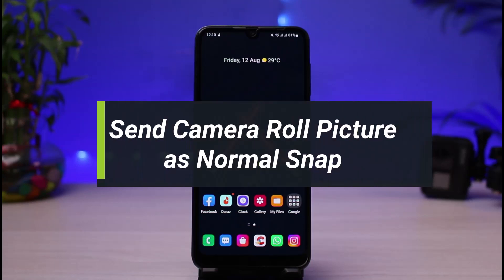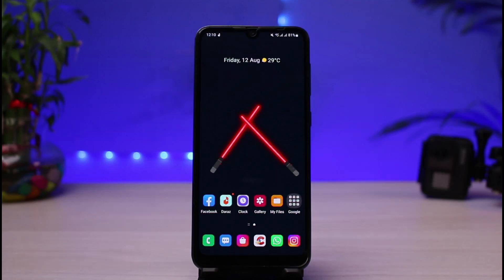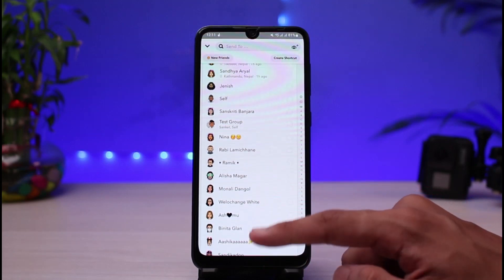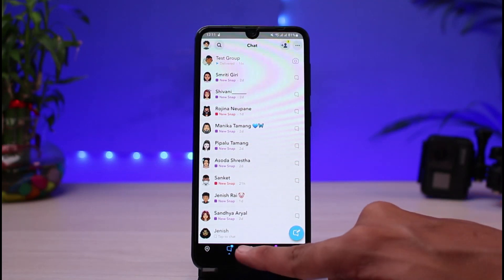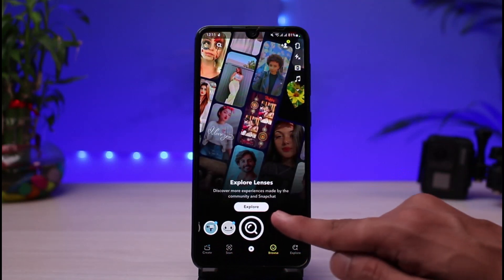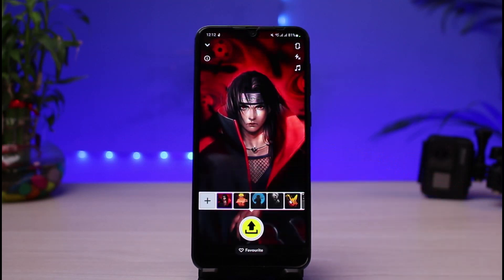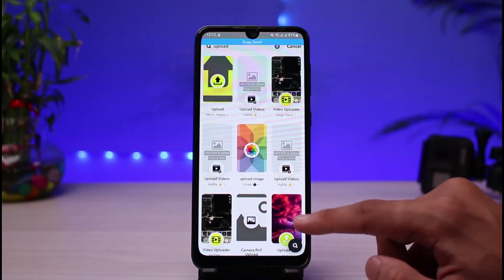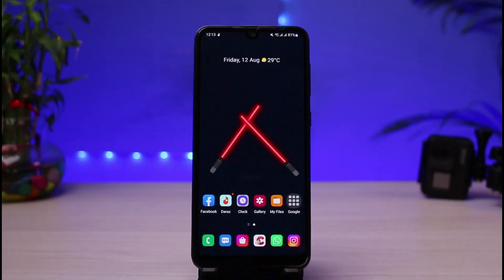Send Snaps From Camera Roll as a Normal Snap [2022]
This video guides you in an easy step-by-step process to send snaps from the camera roll as a normal snap.

Follow these simple steps:
1) Update the Snapchat app to the latest version
2) Open Snapchat and log in to your account
3) Tap on the emoji icon at the bottom right
4) Scroll all the way to the right and tap on Explore
5) Search for Upload Photo
6) Select your photo from the gallery
7) Now you can go ahead and send it as a snap.

0:00 Introduction
0:26 What the Issue Is
1:12 Send Snaps from Camera Roll as a Normal Snap
2:50 Outro: Final Verdict